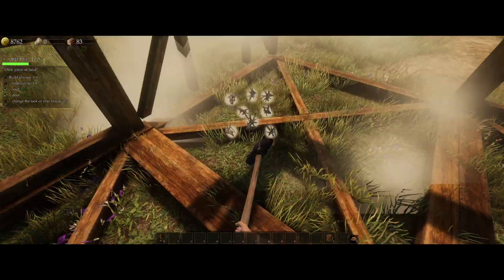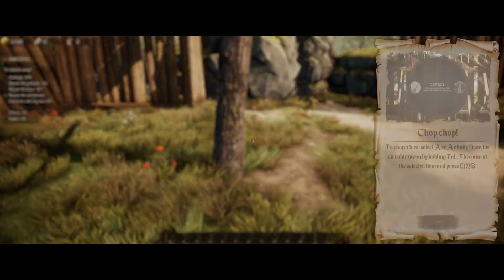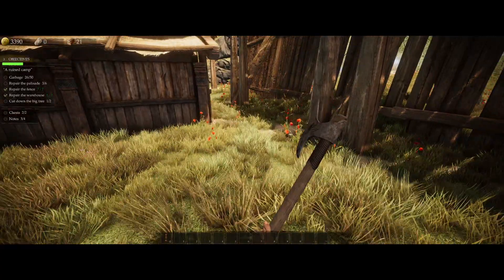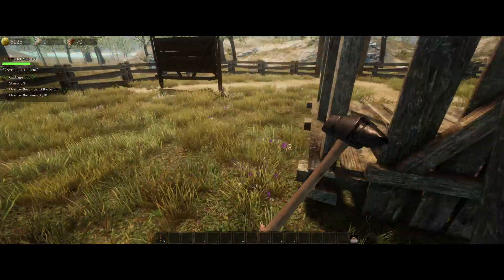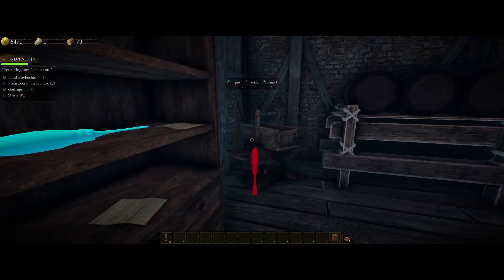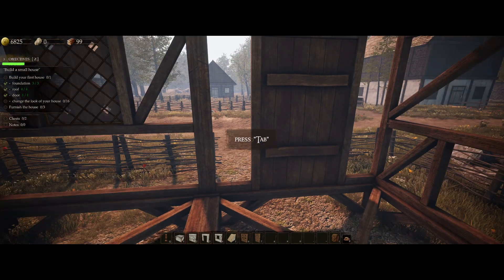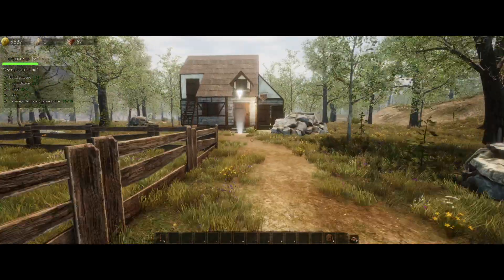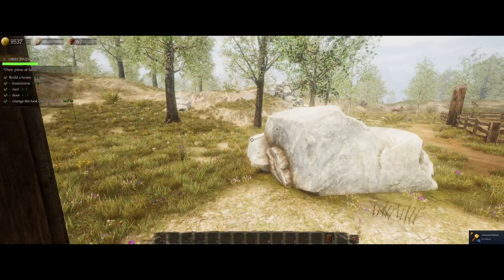Castle flipper patch v1.02 | Castle flippers building a house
Feast your eyes on castle flipper!!!   I'm checking out the castle flipper patch v1.02.   Let me know what you think of this castle flipper video in the comments and with the like button

About castle flipper
 Castle Flipper is your unique chance to become a medieval royal craftsman. Build your own Kingdom and re-arrange the castle at your own discretion. Breathe a whole new life into the old rooms and maybe one day you will become a King!

Castle flipper patch v.1.02 new features
New Roofs
We've added corner roofs and dormers - opening completely new possibilities for designing your medieval homes!

Improved Castle Building System
With the improved Castle Building System there are now far more possibilities to design & build castles - exterior & interior. More elements are now snapping together, added doors & stairs support from houses. Check some of the screenshots of new constructions below:

Multiple fixes & enhancements

Full changelog for version 1.0.2 is below:

    Added new roof types
    Improved scales of accessories
    Fixed rent payment appearing after bed interaction
    Fixed rare furniture modification bug
    Improved furniture placement detection on Carpenter mission
    Improved kitchen cabinets & furniture snapping
    Fixed external stairs snapping to foundation
    Fixed Balcony railing snapping & they can also be placed on the floors
    Fixed bug with unlocking last puzzle
    Improved translations & key binding display for some languages
    Fixed time calculation & summary display on tutorial missions
    Chimney extension no longer stays on top after destroying fireplace
    Fixed chimneys and some stains
    Added missing materials on Carpenter mission
    Fixed mission ending text in Spanish and Russian